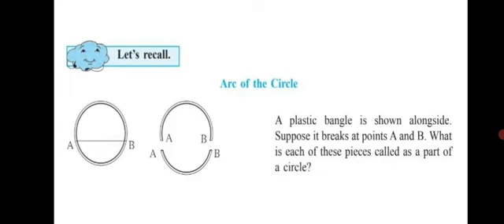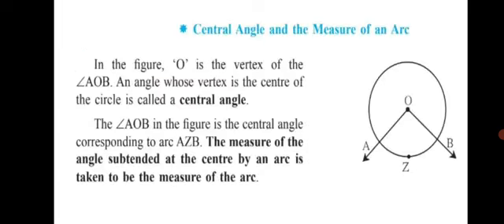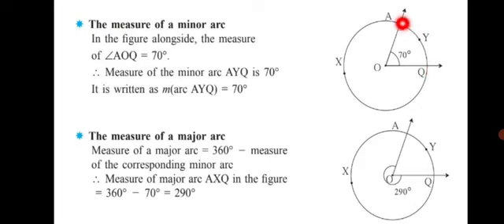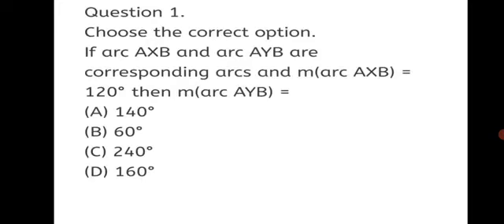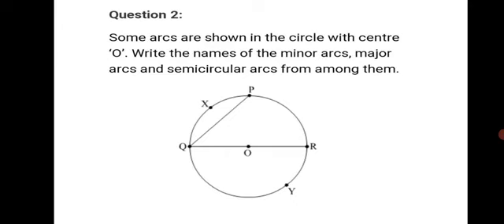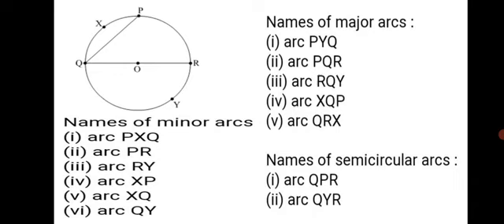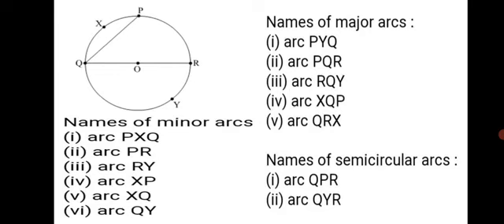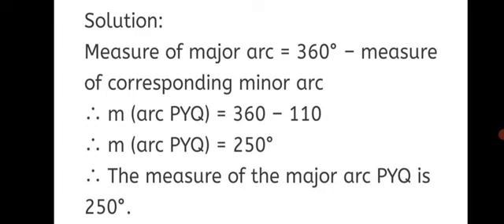class 7 subject maths chapter 11 circle practice set 43